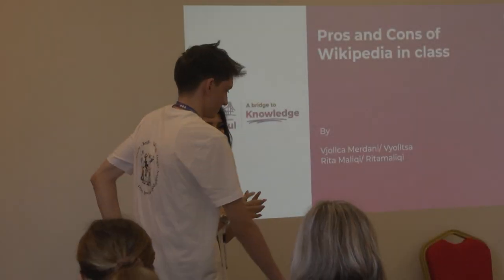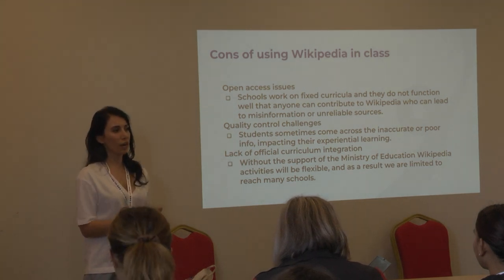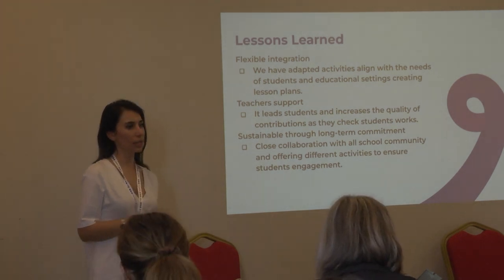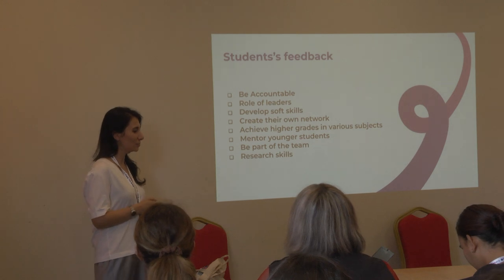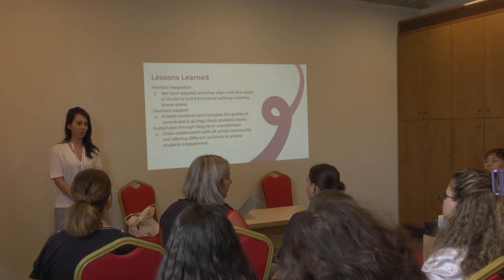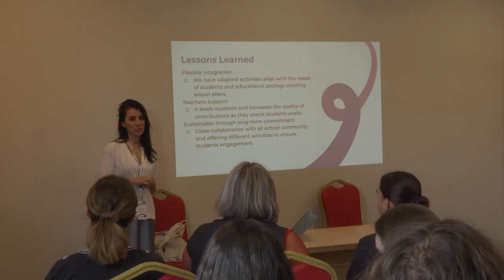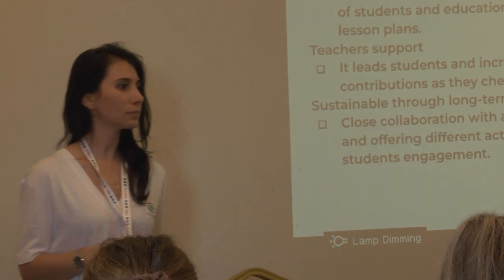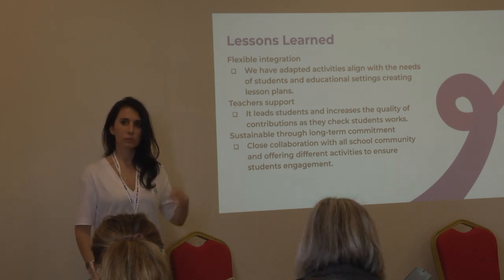Pros and Cons of using Wikipedia in Class - WMCEEM 2024 Istanbul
Pros and Cons of using Wikipedia in Class

Izmir Room Day 1, Talk 3